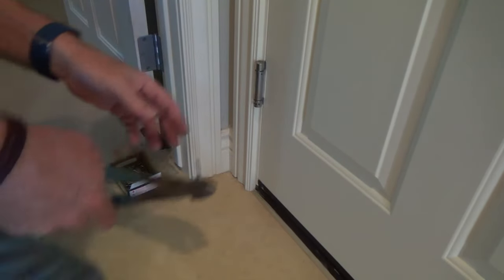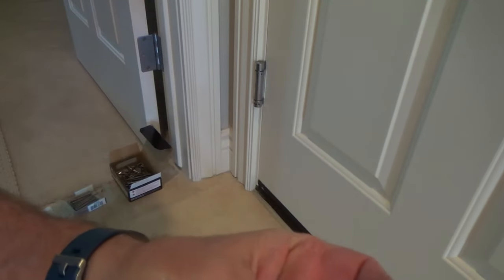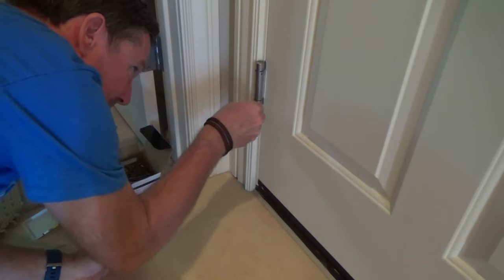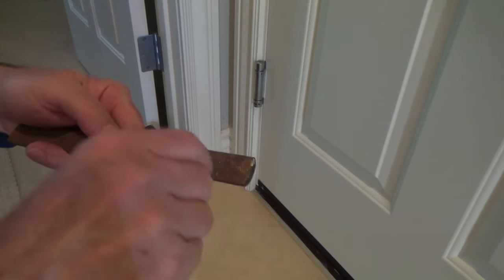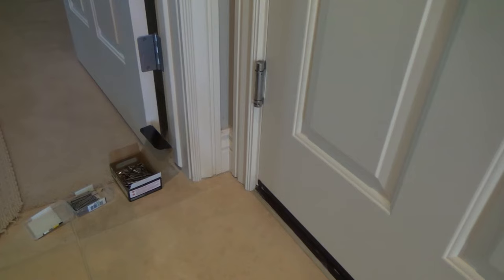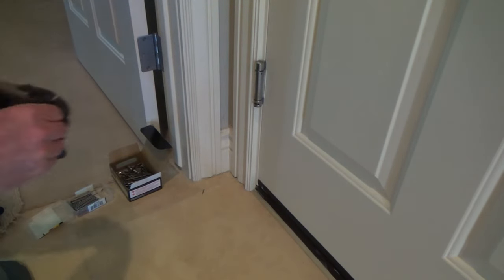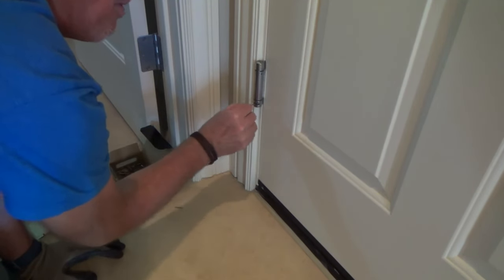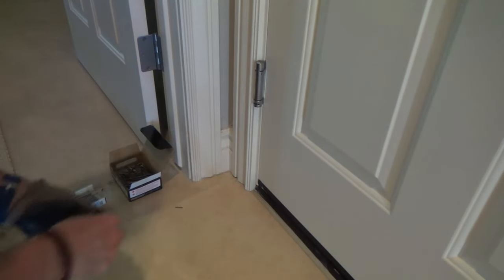How to Remove Spring Loaded Pressure on Self Closing Door Hinge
How to remove the spring loaded pressure on a self closing door hinge is what this DIY howto video is about. VideoJoe needs to remove the spring loaded pressure on a self closing door hinge so he can remove the door hinge so he can then fix the door since the door is sagging & he needs to do some things to these self closing door hinges thus the reason to first remove the spring loaded pressure from the door hinges to make it easier to remove the hinges then it will also make it easier to re-install the self closing door hinges as well. Watch & learn as VideoJoeShows you what VideoJoeKnows...How to remove a spring loaded pressure on self closing door hinge(s).   Nice!